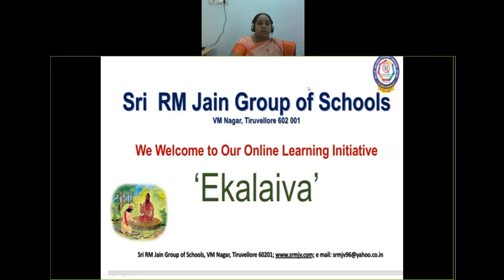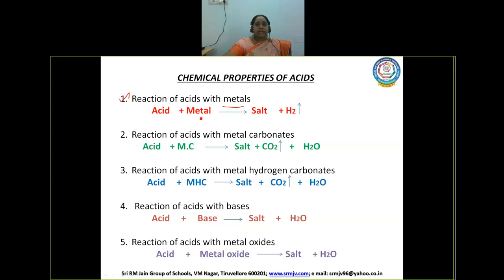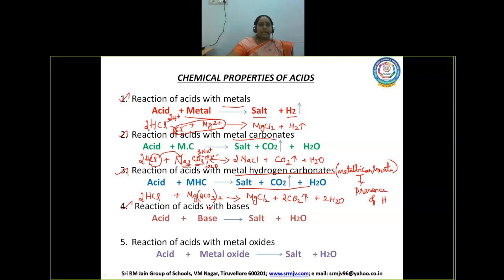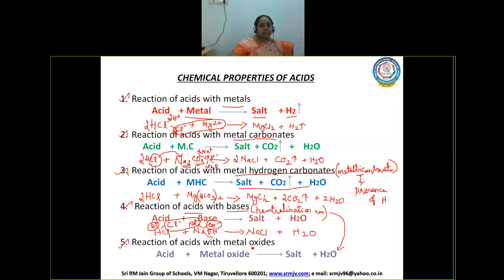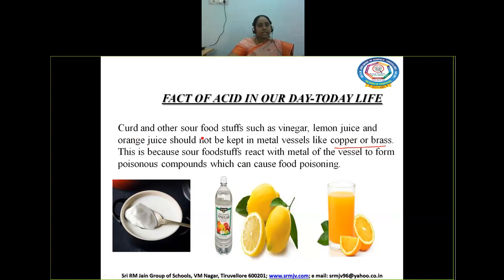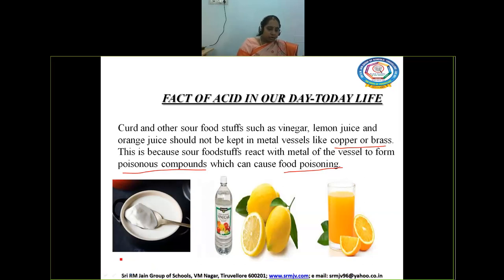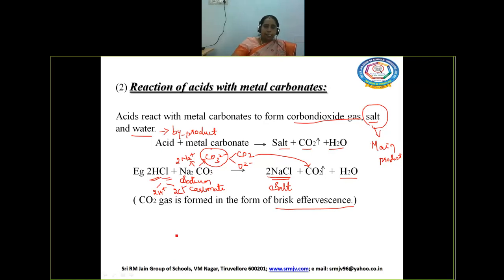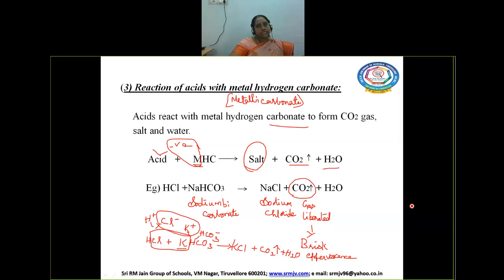CBSE - Class - X - Chemistry - Properties of Acids part 1.